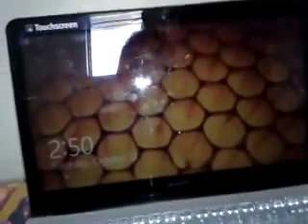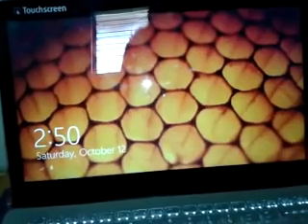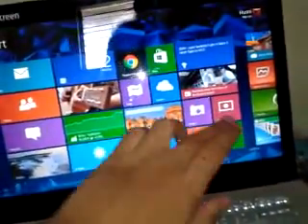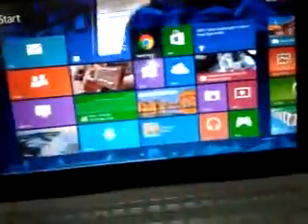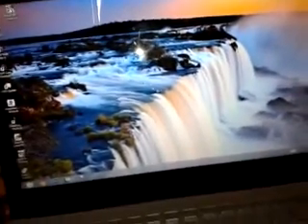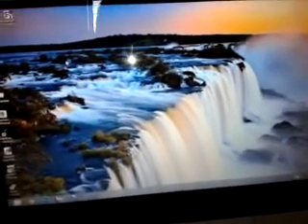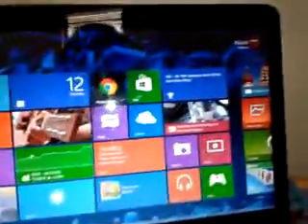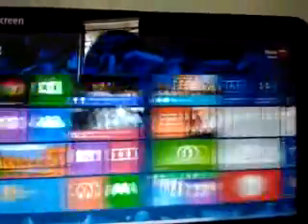Sony VAIO FIT 14 TouchScreen laptop-Review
This sony vaio FIT 14 is brother of VAIO FIT 13A, FIT 14A, FIT 15A vaio fit multi flip, FIT 14E and FIT 15E

Main specs of this laptop:
CPU       : Intel CORE i5 3337U @ 1,80GHz up to 2,70GHz with turbo boost technology
Display   : 1600X900 Res
GPU       : NVIDIA Geforce gt 735m 2GB DDR3 VRAM
RAM       : 4 GB DDR3L @ 1600 MHz
OS         : Windows 8.1

-Sorr for bad quality camera because i just record this video with my old galaxy Ace.
-Sorry for my bad english because english is not my daily language but i'll try it better in the next video :)